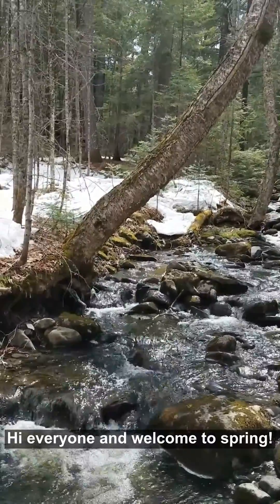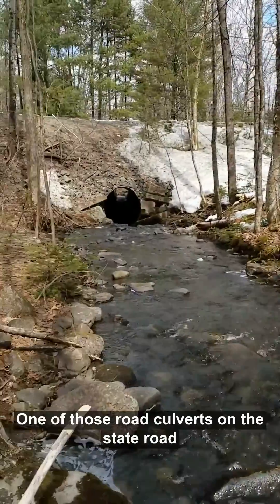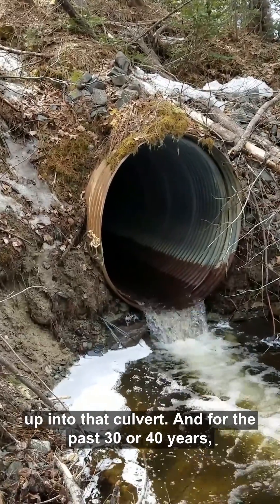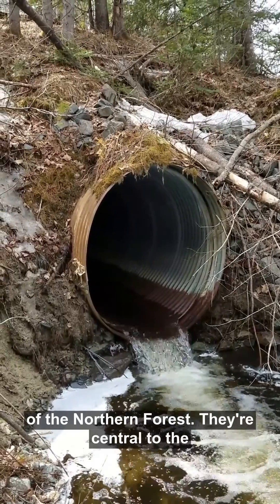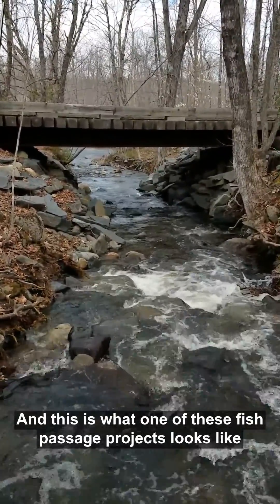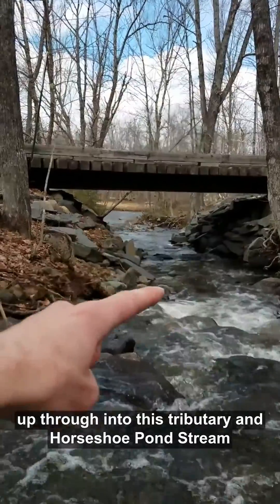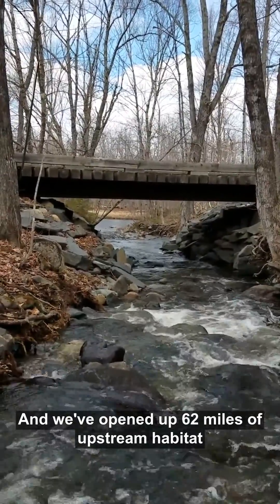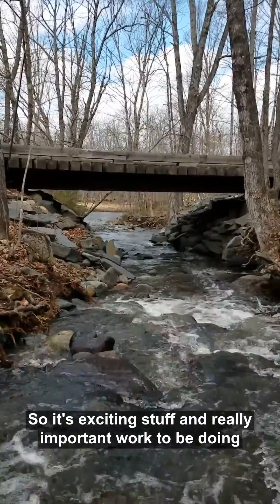AMC's Fish Restoration Work in Maine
For over 180 years, 🐟 Atlantic salmon in the Penobscot River have not been able to return to their natural spawning grounds in Northern Maine. Road culverts, dams, and other manmade obstacles have blocked their way. Through the on-going conservation work of AMC, we have opened up ⚒️ 62 miles of upstream habitat for native brook trout and Atlantic salmon who now can be found in their traditional habitat of the West Branch of the Pleasant River. Returning these species to this headwater forest is a crucial step in the restoration of the 🌲 forest ecosystems of Maine.